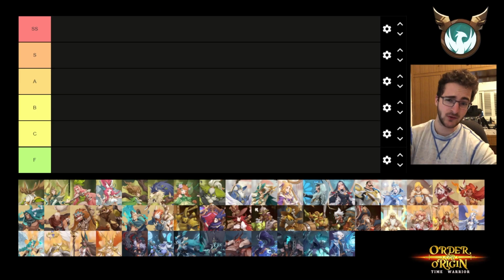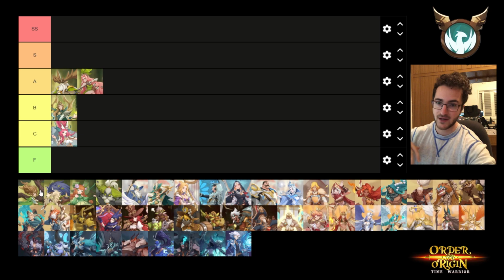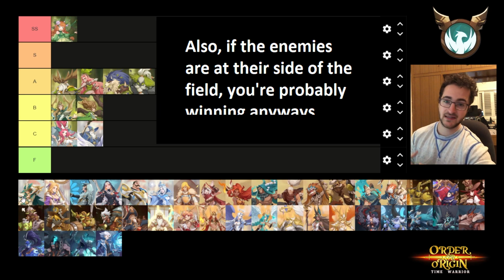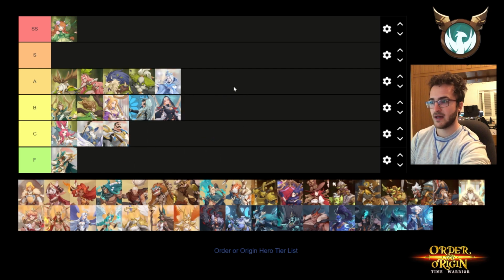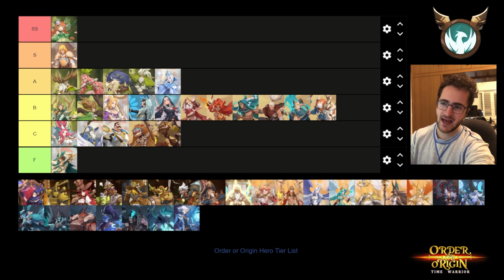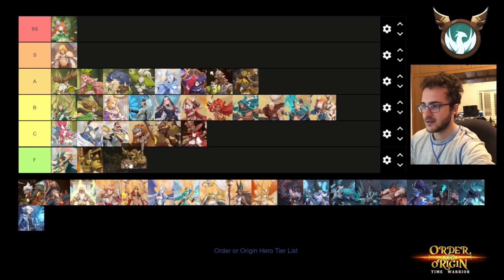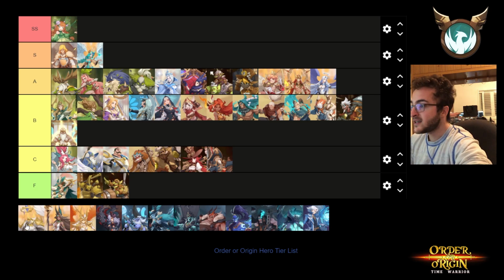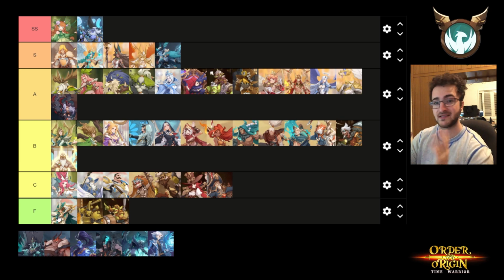The Order or Origin Endgame Campaign Tierlist!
An in-depth Order or Origin Campaign Tierlist, analyzing every single hero currently in the game!

( it has gift codes! :)

Credits:
Special thanks goes to Tree, Neyo, Icon, Hamed, Kaga, Fallen, Clown, LostHood, FunAndCool, Darius, oleksandr97 and everyone else who helped gather the info, the data, making and reviewing this tierlist, as well as keeping me company. Ya'll the best.

Timestamps:
00:00 Intro
00:45 Format and Tiers
02:36 Ranking - Nature's Echo
09:40 Ranking - Silver Empire
16:25 Ranking - Wildlands
22:57 Ranking - Astral City
28:30 Ranking - Eternal
35:21 Ranking - Abyss
41:02 Ranking - Otherworldy & More